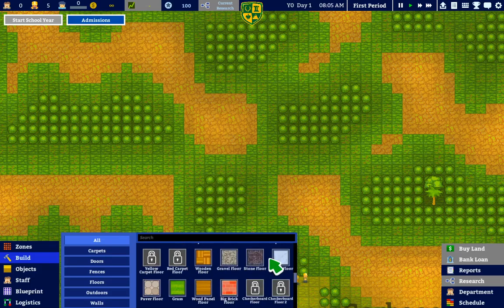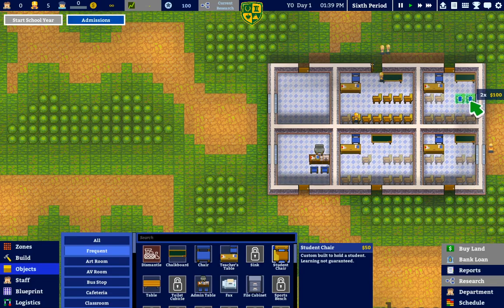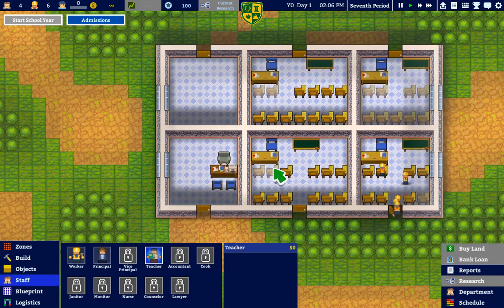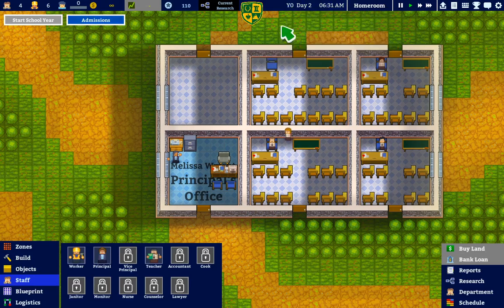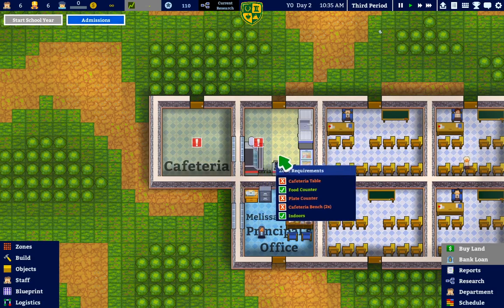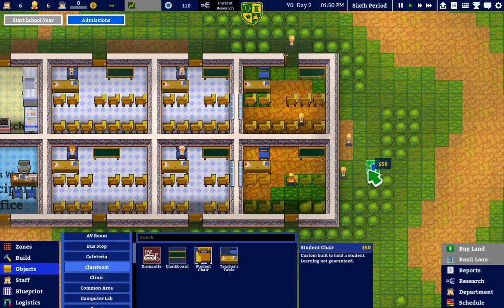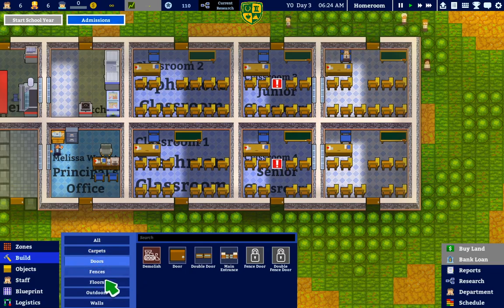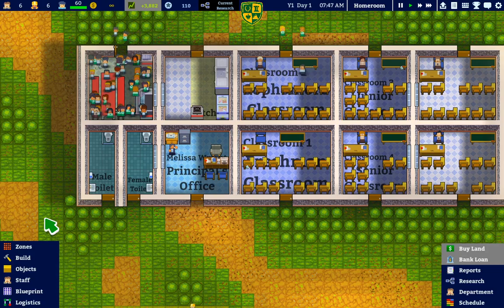TDF 2020 Stage 18 - Last Chance? (Academia School Simulator)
Stage 18 of the Tour de France 2020 wraps up with the final mountain stage, including a short but very tough HC and gravel climb.  In the final opportunity, outside of the ITT, for GC riders to make a move there will be plenty of action on the stage.

The game: Academia School Simulator, a sim where you create and run your own school.